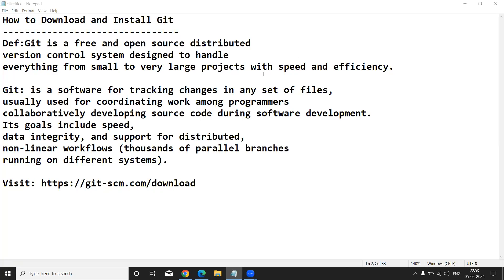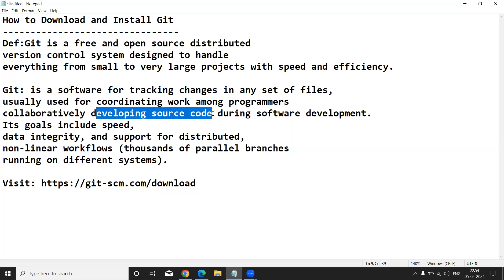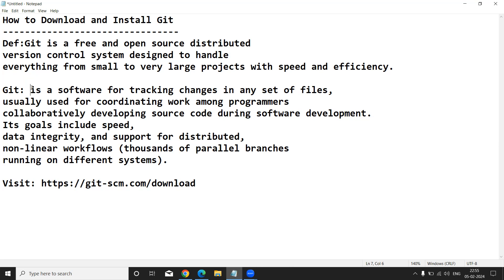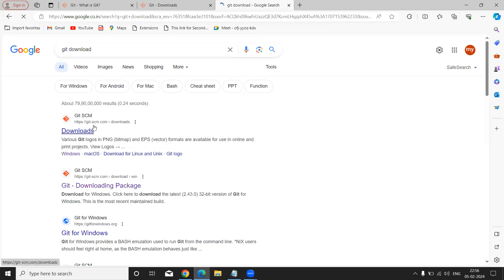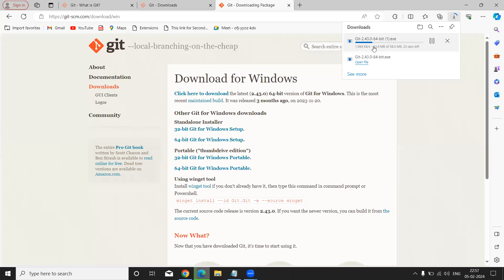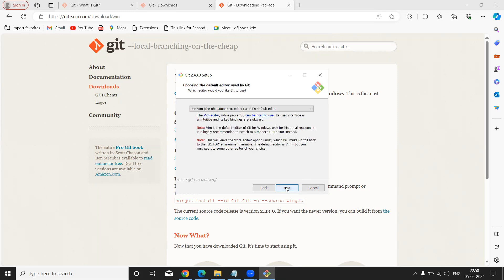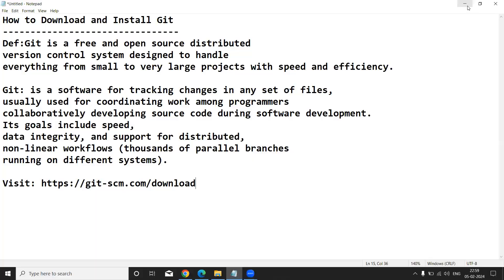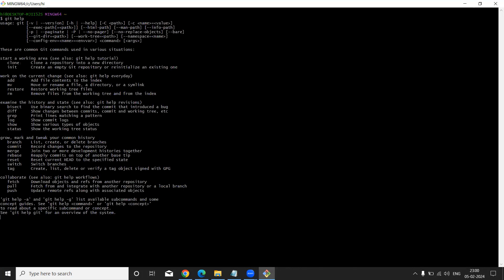How to Download and Install Git Tool for Windows|| By. Mr. M. Yakub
Git-:Git is a free and open source distributed version control system designed to handle everything from small to very large projects with speed and efficiency.
This Video for Beginners and professionals also